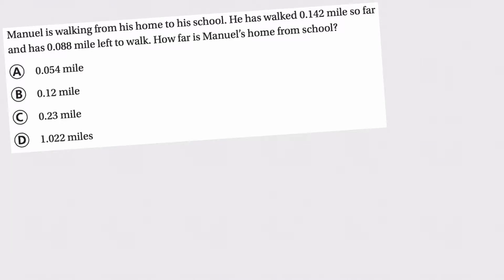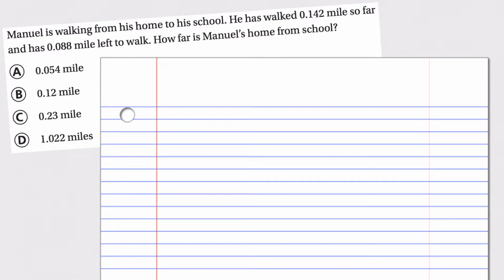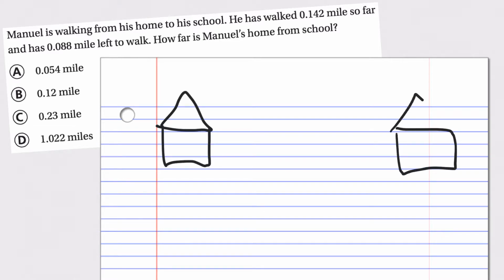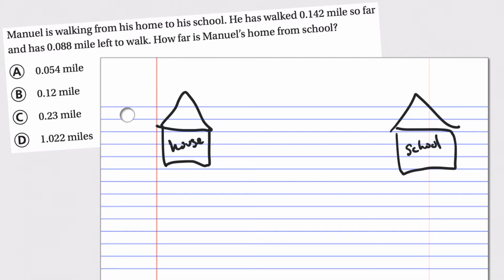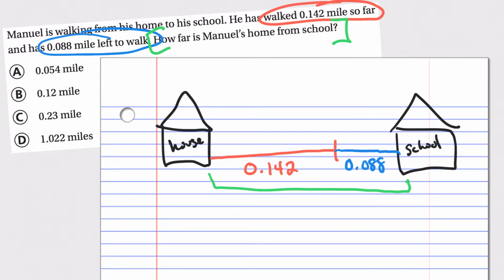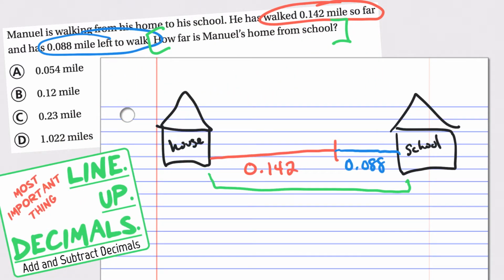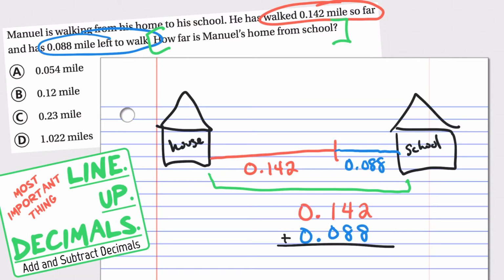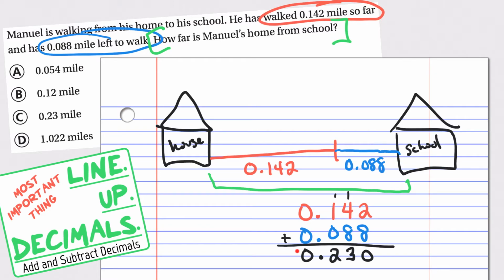Add/Subtract Word Problem